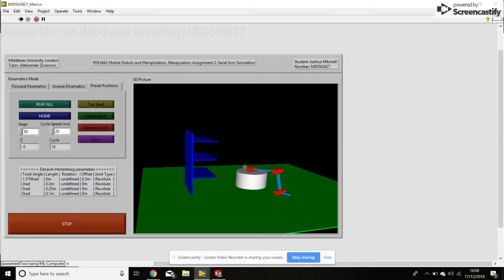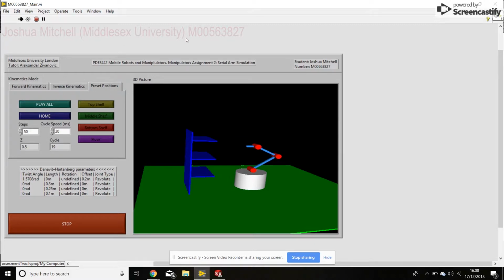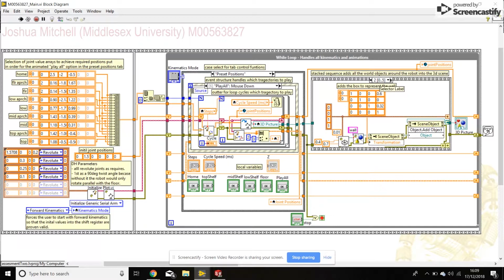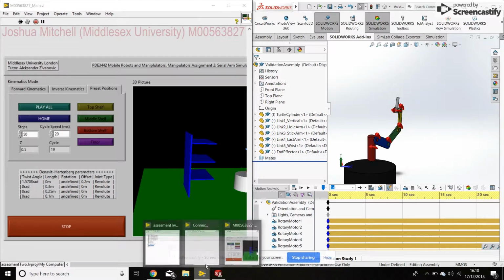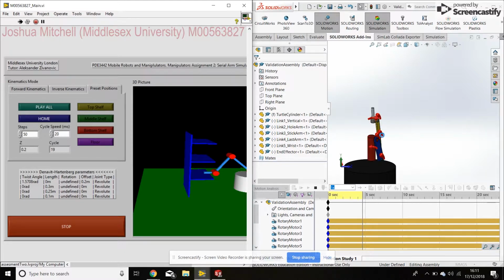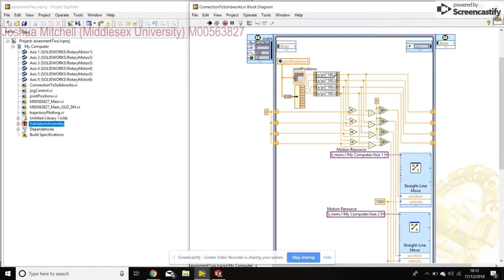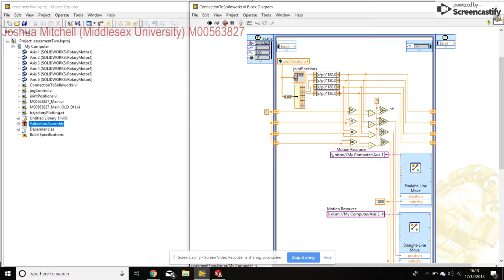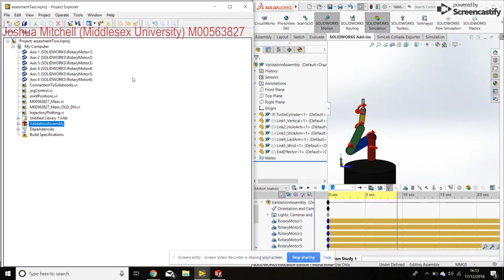M00563827 LabVIEW Simulation Advanced Submission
This video was submitted as part of the project submission for PDE3442: Mobile Robots and Manipulators, at Middlesex University.

Student: Joshua Mitchell
Number: M00563827
Tutor: Aleksander Zivanovic
Date Submitted: 17/12/2018 (Due: 11/01/2019)